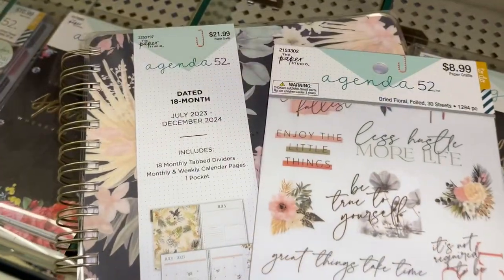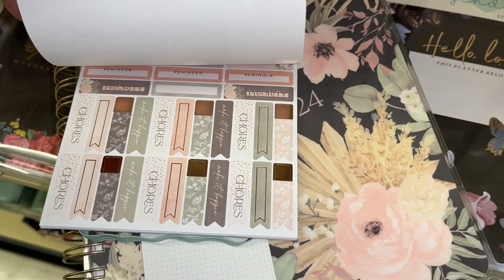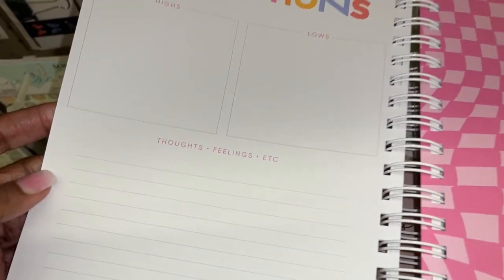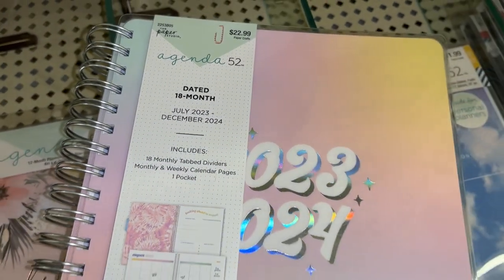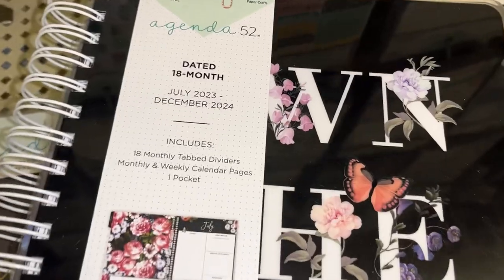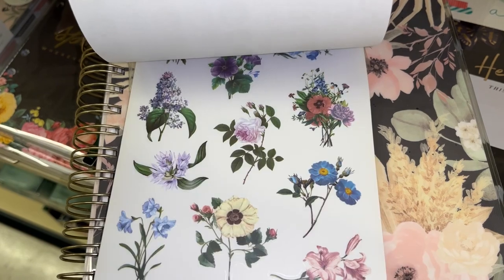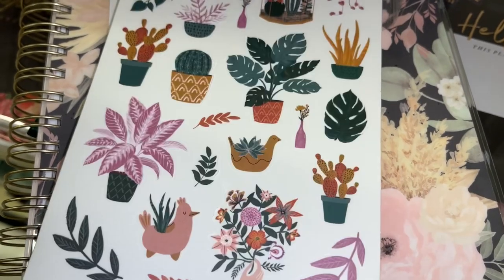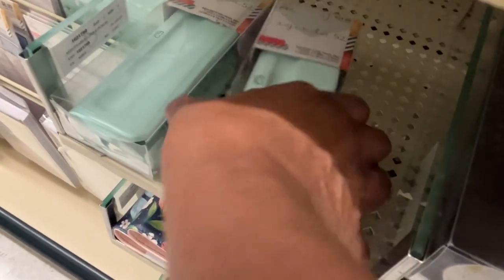The latest Agenda 52 planners, now available at Hobby Lobby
Hey there, my fellow planner lovers! Have you heard about the latest Agenda 52 planners, now available at Hobby Lobby? They're not only affordable, but also chic and perfect for spicing up your life. And the best part?

These planners start in July 2023 with 18 months' worth of pages and various layouts, each week starting on Mondays. Don't miss out on the chance to get organized in style

If you 're looking for that planner starting in July 2023, Hobby Lobby is a planner  that needs to be considered, for Price, quality.

Amazon Store